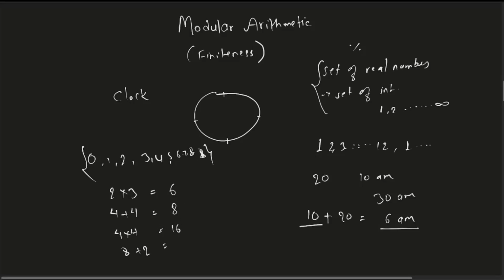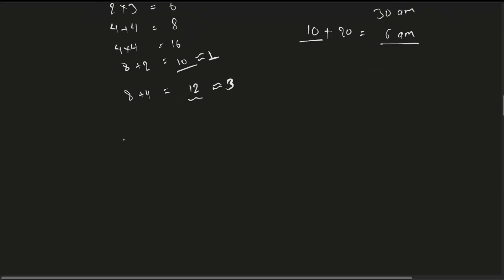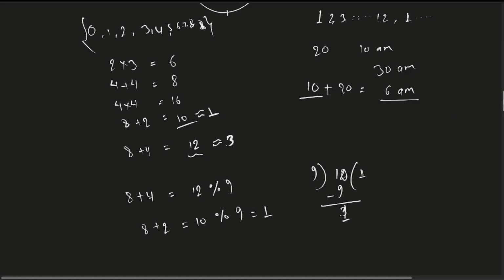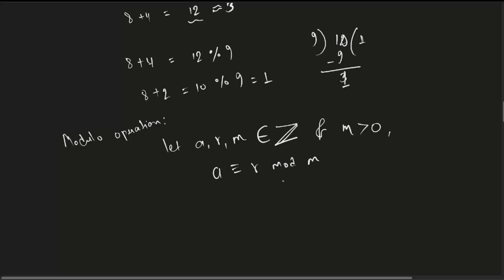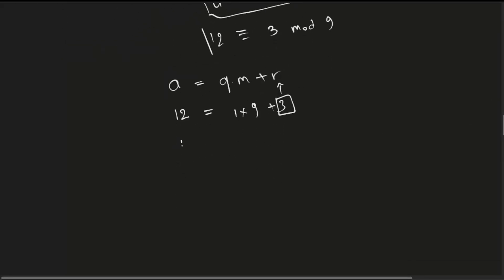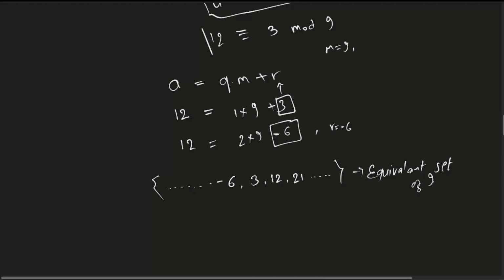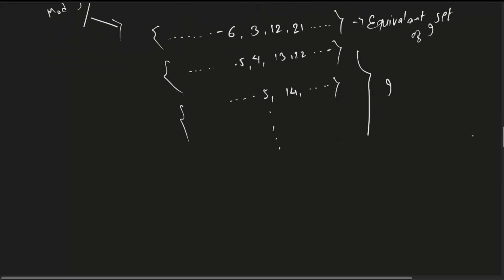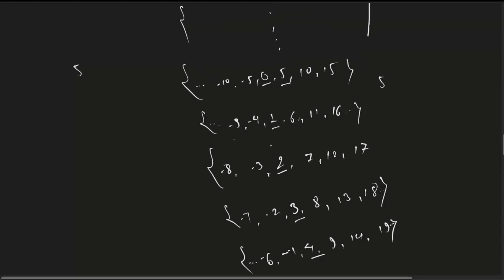Modular Arithmetic.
This video introduces the concept of modular arithmetic.